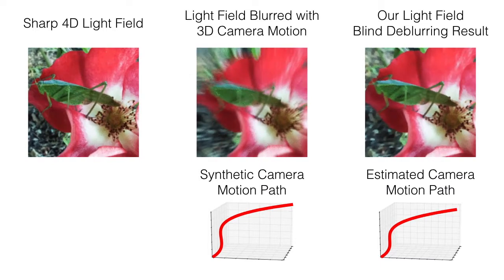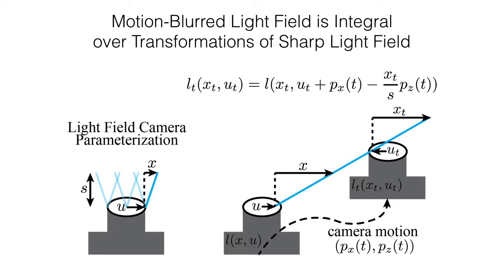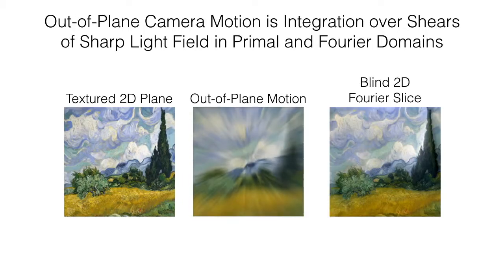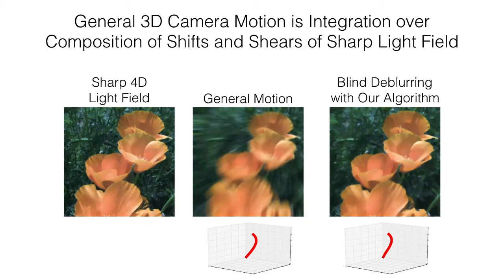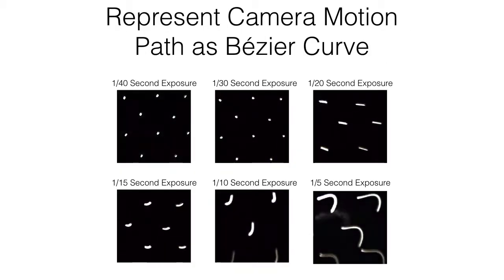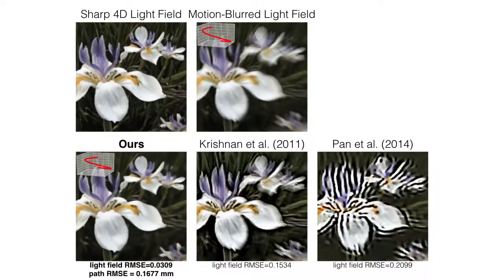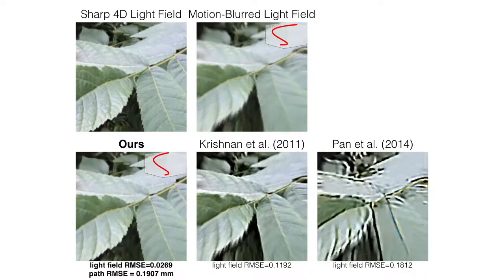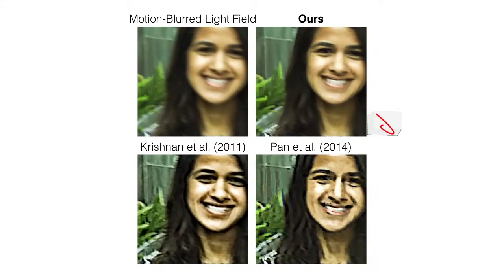Light Field Blind Motion Deblurring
CVPR 2017 Paper
Authors: Pratul P. Srinivasan, Ren Ng, Ravi Ramamoorthi